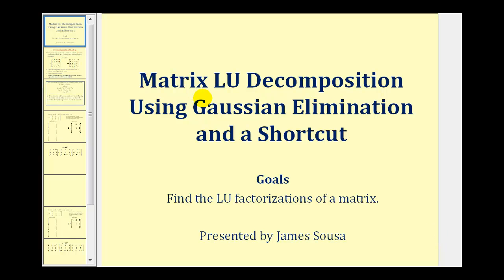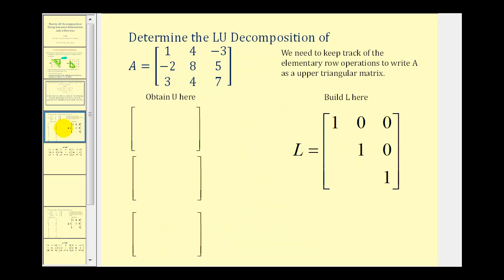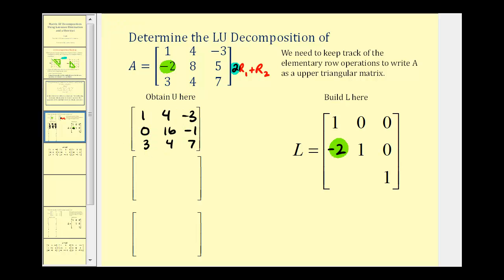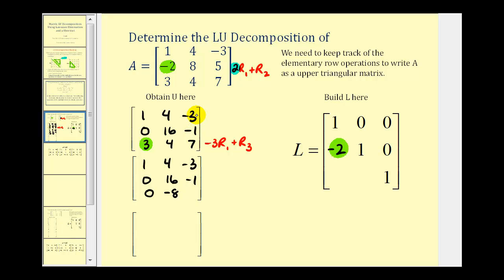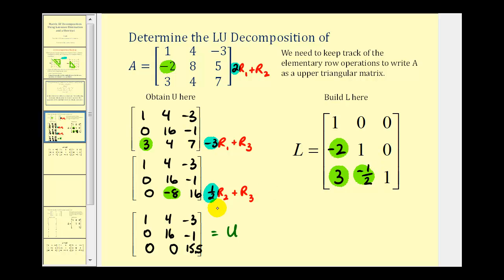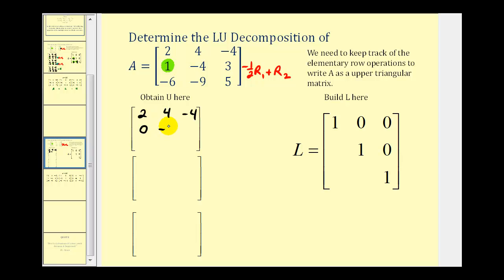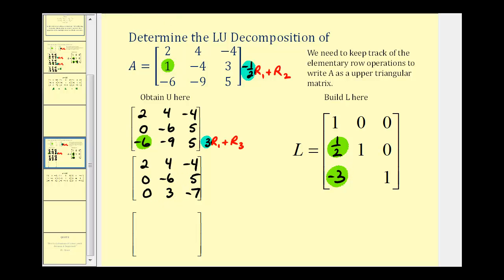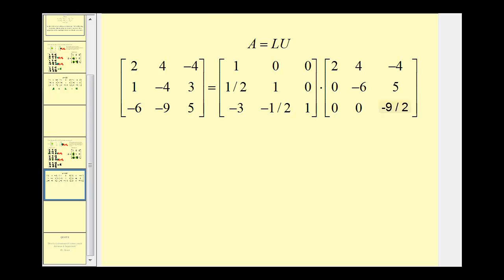LU Decomposition - Shortcut Method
This video explains how to find the LU Decomposition of a square matrix using a shortcut involving the opposite of multipliers used when performing row operations.